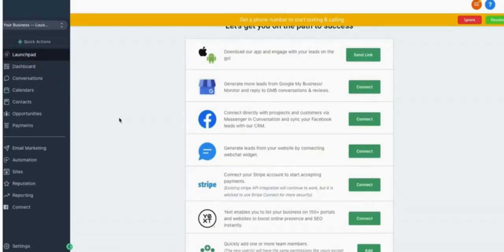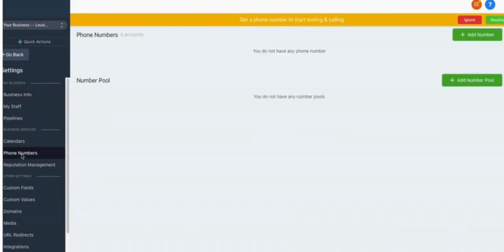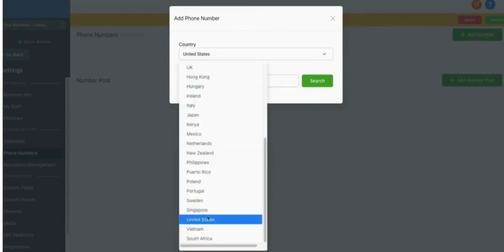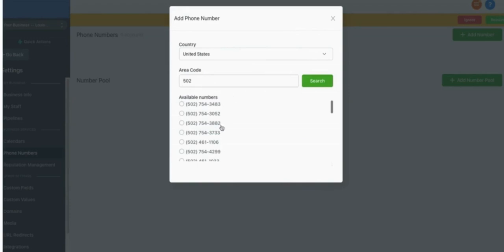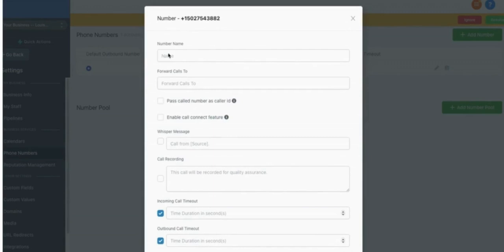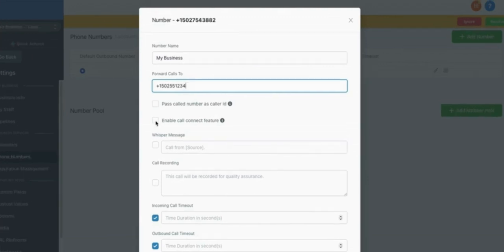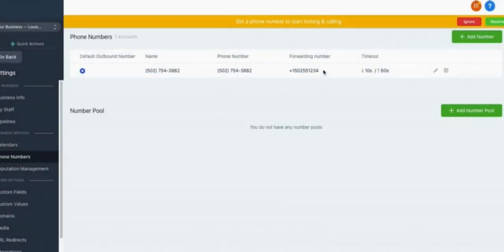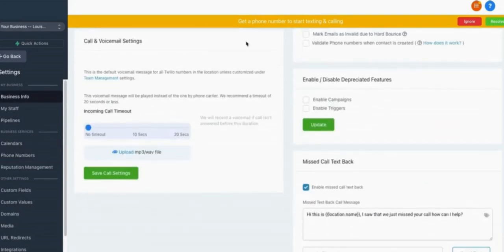Add a phone number